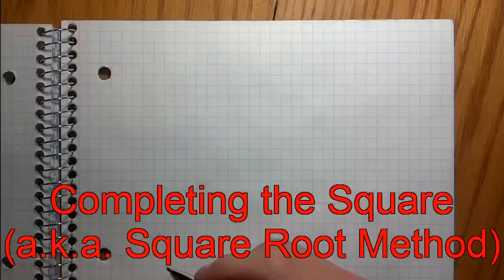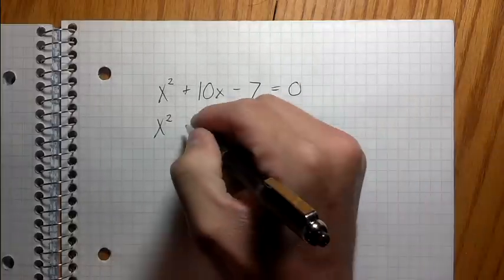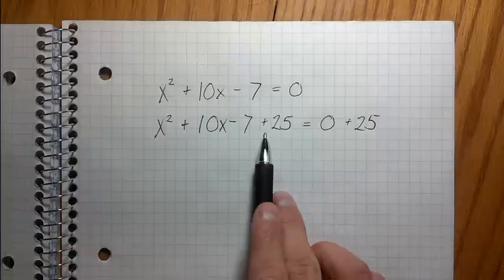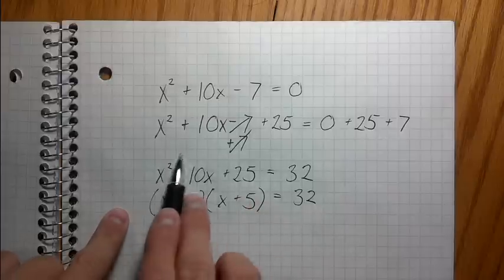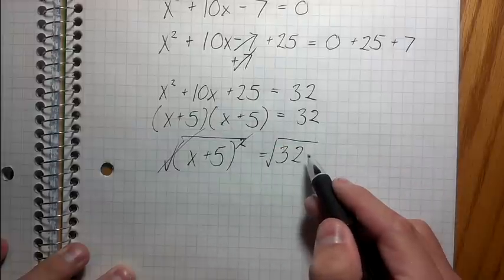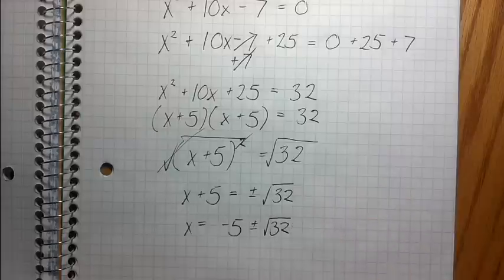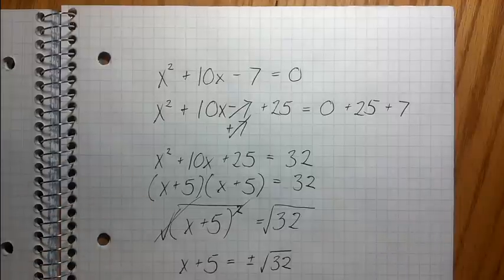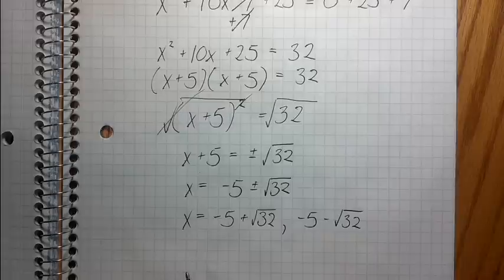Completing the Square - Best Explanation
Explains how to solve quadratic equations by completing the square (also called the square root method).